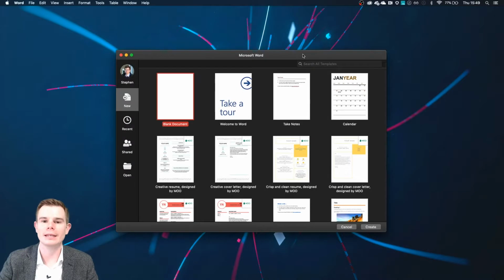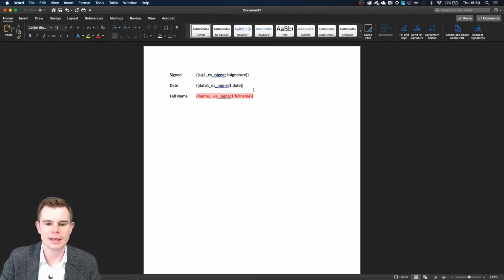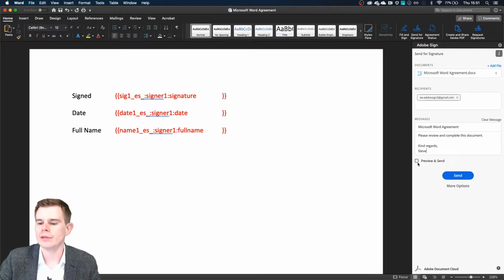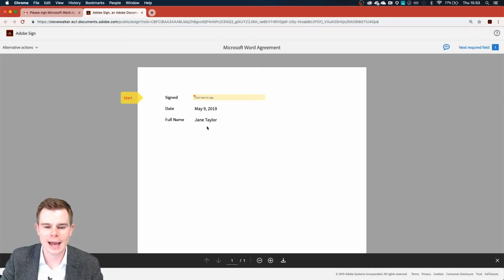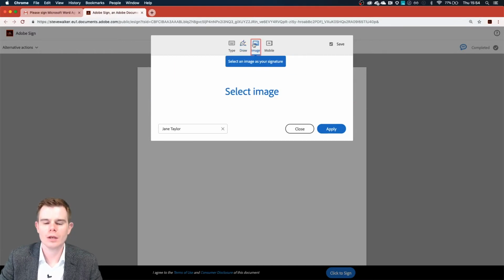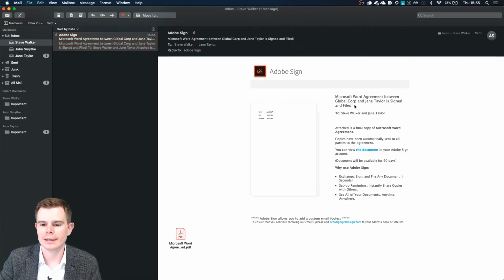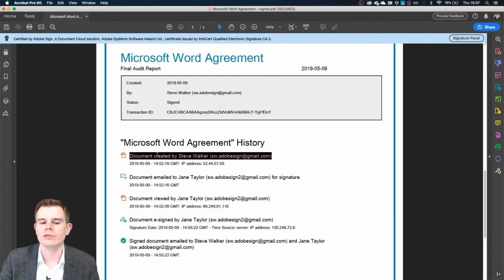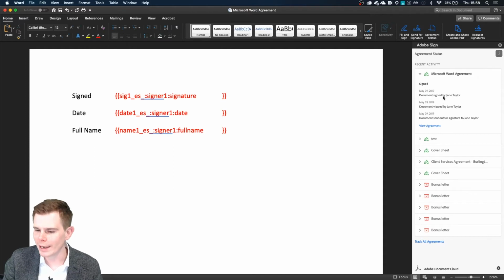Sending documents for signature with Adobe Sign for Microsoft Word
Intro 00:00
Preparing the document 01:20
Sending the document 03:01
Opening the email 04:08
Signing the agreement 05:05
'Signed and Filed' email 07:24
Audit Report 08:39
Tracking Documents in Microsoft Word 09:34
Outro 10:36